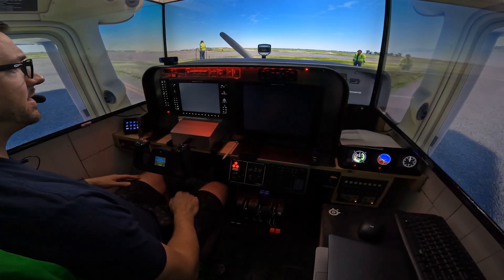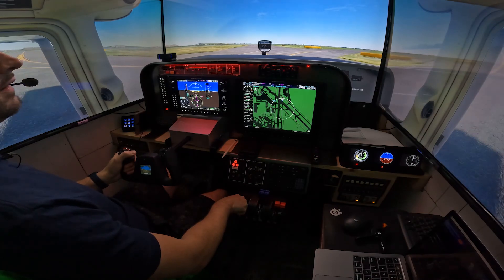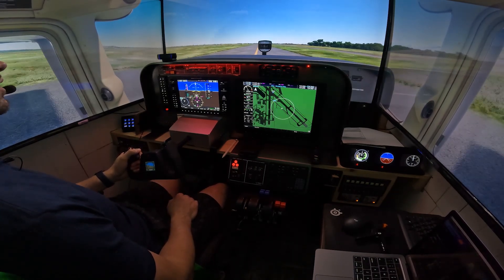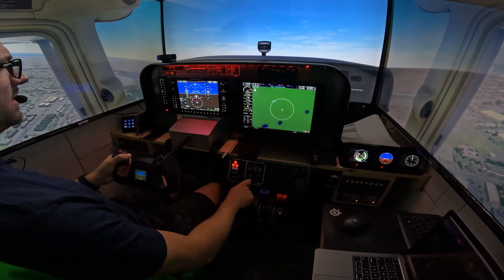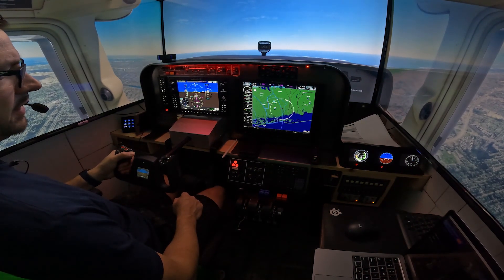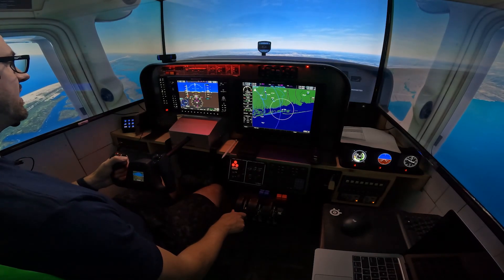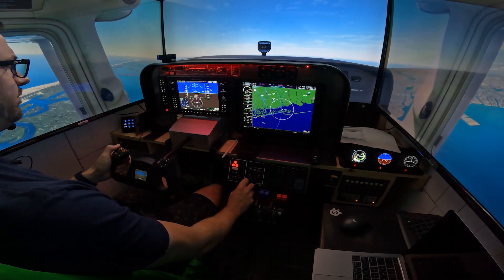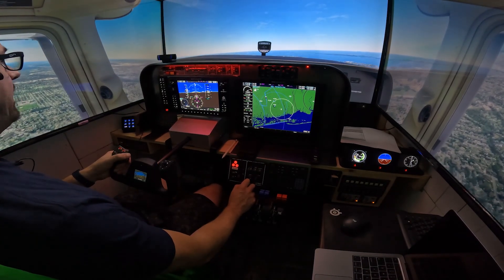Comparing Microsoft Flight Simulators C172 vs the REAL 172!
In this video I put the Microsoft Flight Simulator default Cessna 172 G1000 through its paces, and draw comparisons to how I feel it compares to the real aircraft.

Intro (0:00)
About me (0:17)
About the video (0:44)
Startup Procedures (1:04)
Ground Handling (2:09)
Takeoff Brief (2:53)
Takeoff (3:11)
Cruise (4:55)
Slow Flight (5:13)
Power-off Stall (6:55)
Power-on Stall (8:01)
Landing (8:38)
Debrief (11:10)